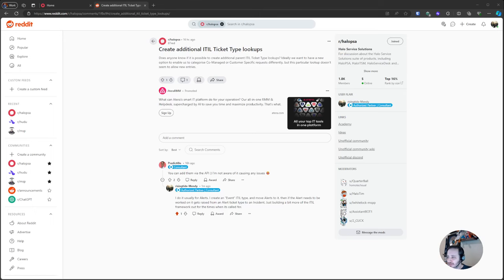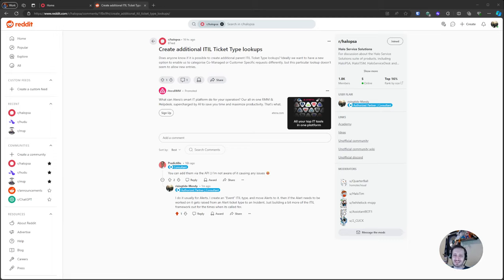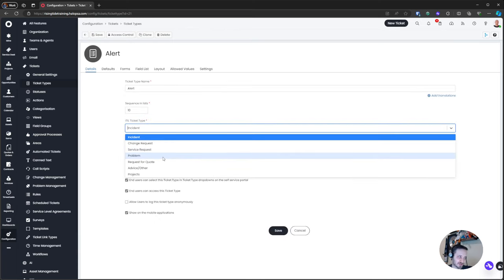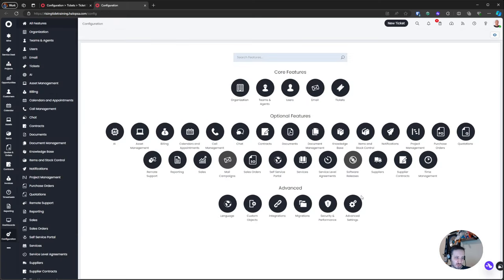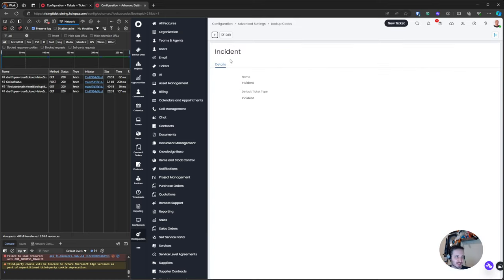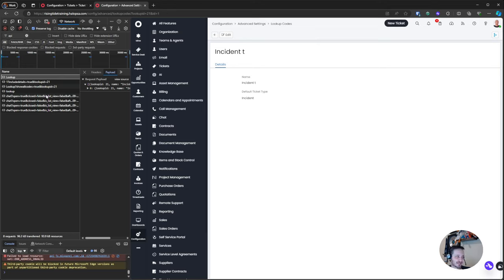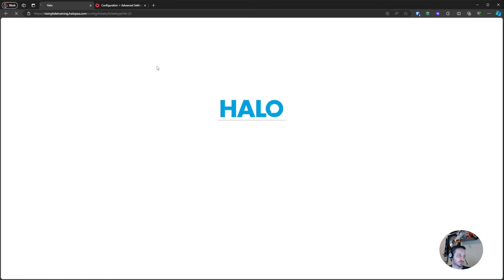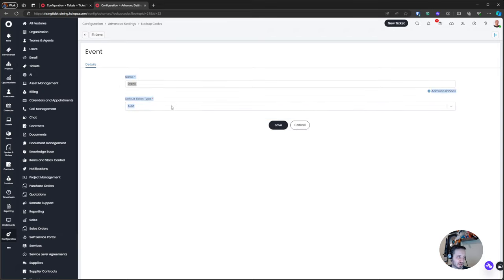HaloPSA - Cheating your way through the API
Did you know your browser development tools has an easy way to run your own API calls using the existing auth token? In this video we cover what that looks like to help us in the mission for abusing the HaloPSA API. We do this to add new ITIL Ticket Type